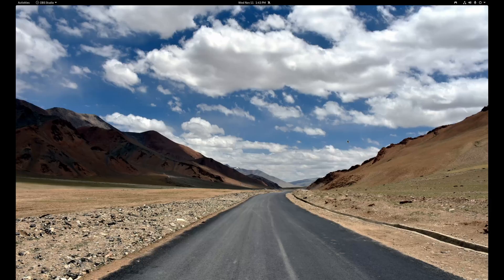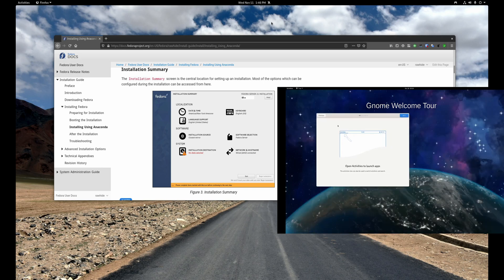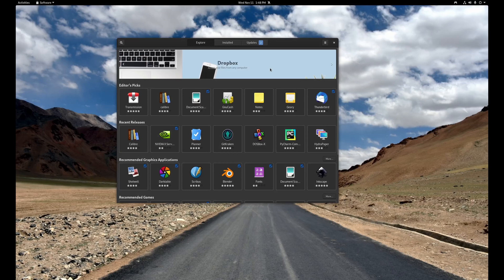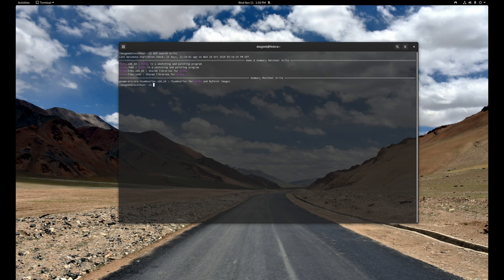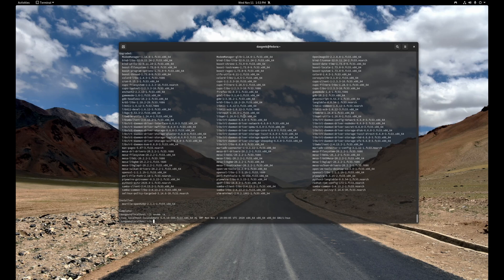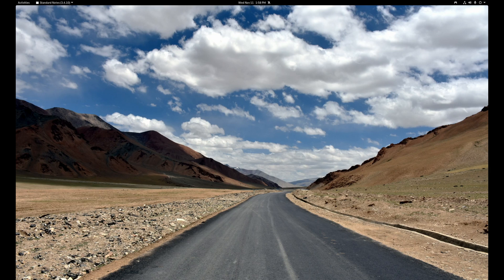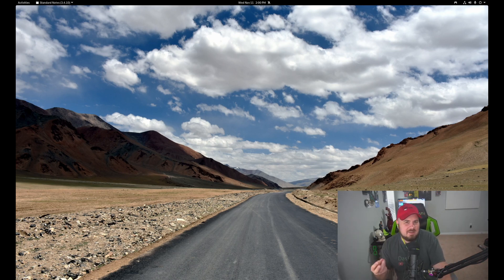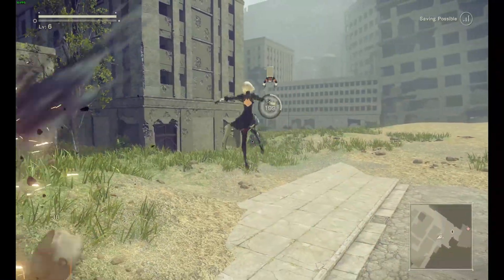Review of Fedora 33: A Distro Smooth As BTRFS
In this video we take a look at the glorious Fedora 33. This release of Fedora has the Linux world abuzz with it's focus on the user experience and innovative changes such as BTRFS implementation. We also check out Gnome 3.38 desktop release and of course show some gaming.